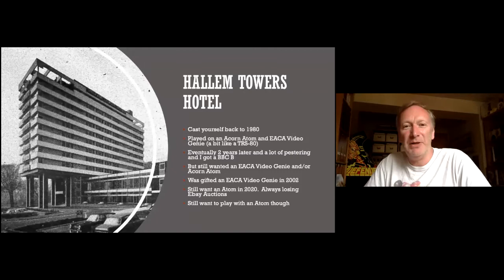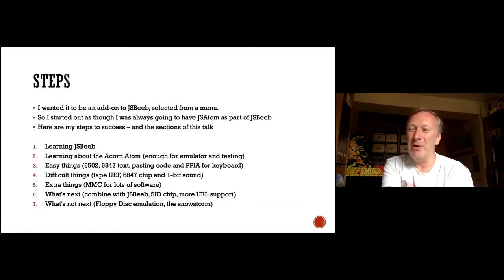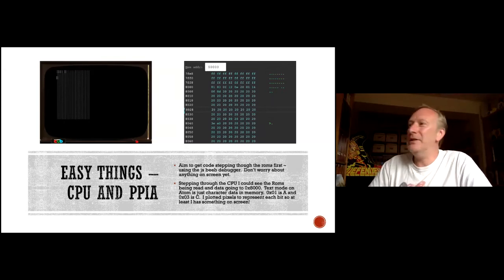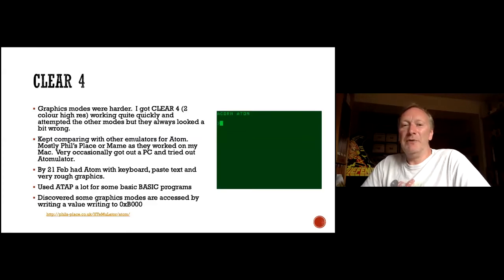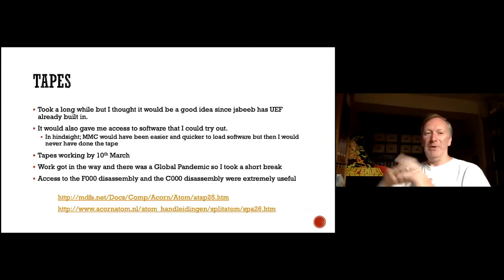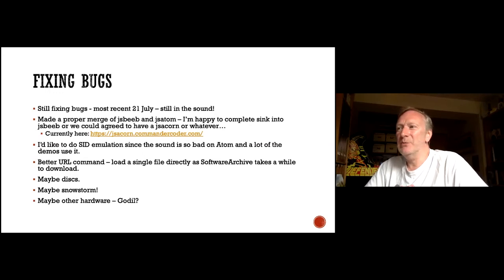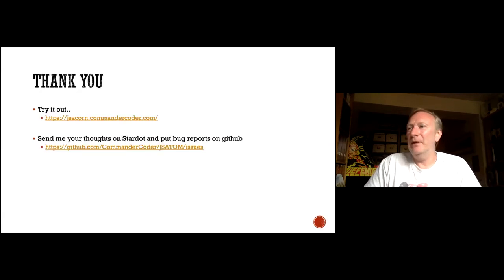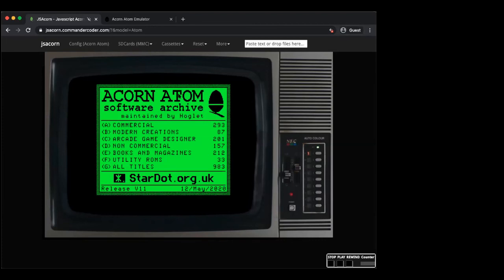ABug 06: jsAtom – Acorn Atom emulator in a browser (Andrew Hague) Javascript